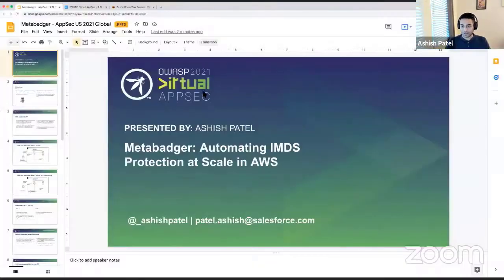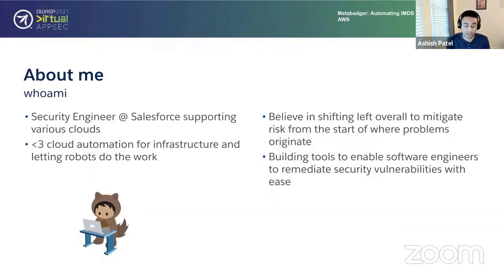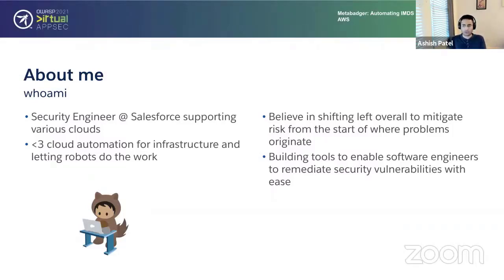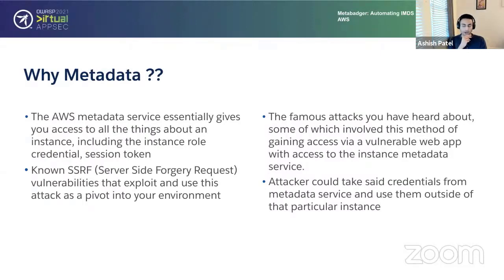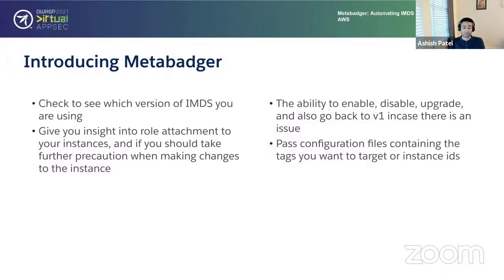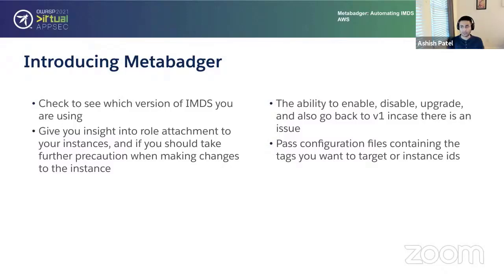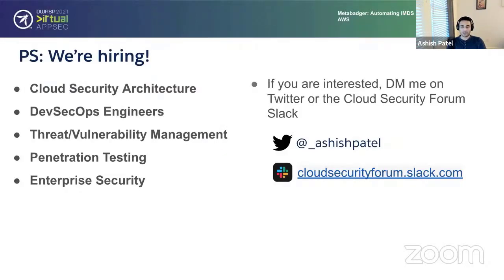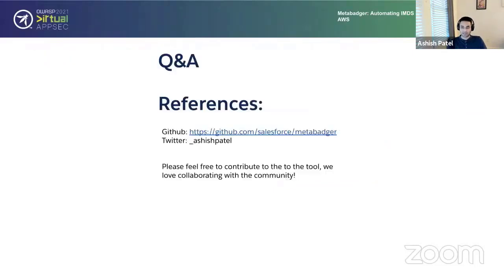Metabadger: Automating IMDS Protection at Scale in AWS - Ashish Patel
Speaker
Ashish Patel
Salesforce, Product Security Engineer

Description
Attackers have abused the IMDS in previous well-publicized breaches in AWS environments by finding applications that are vulnerable to Server-Side Request Forgery (SSRF) and obtaining privileged AWS credentials via the metadata service. AWS has since released v2 of IMDS to protect against SSRF. But how do you upgrade thousands of live EC2 instances across your AWS accounts without causing downtime?

Metabadger is an open source tool that we built at Salesforce that can help you rapidly and safely upgrade your EC2 instances to use IMDSv2 and prevent SSRF-based theft of EC2 Metadata Credentials. Using Metabadger, you can enforce IMDSv2 across your entire AWS account with a single command, specify exceptions, or investigate where and how you are using IMDSv2.

In this talk, we will walk through the different components of how the AWS Instance Metadata Service works. We’ll provide security and operational recommendations to consider when upgrading to IMDSv2. We’ll also dive into automation and enterprise architecture strategies for simplifying the process of migrating your AWS compute infrastructure to use the updated and more secure version of IMDSv2.